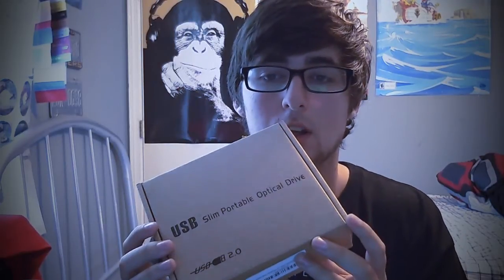How To Install A Second Hard Drive To Your Laptop!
For the GENERIC laptop optical drive enclosure
FOr the custom made (more expensive) enclosures
For the slimline optical USB enclosure